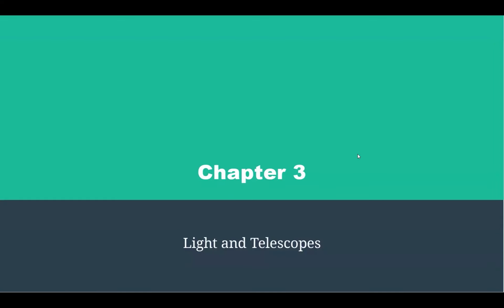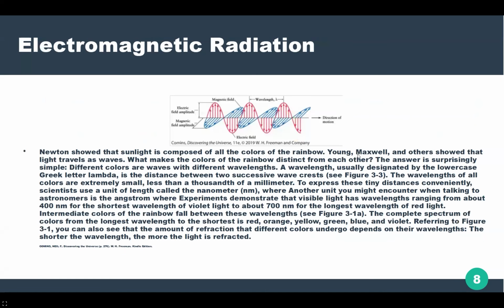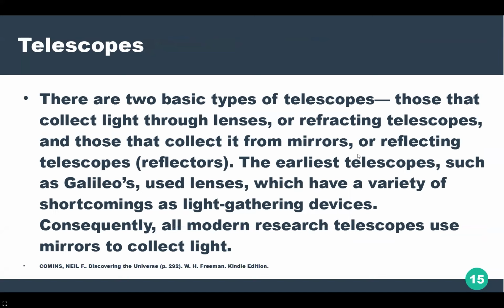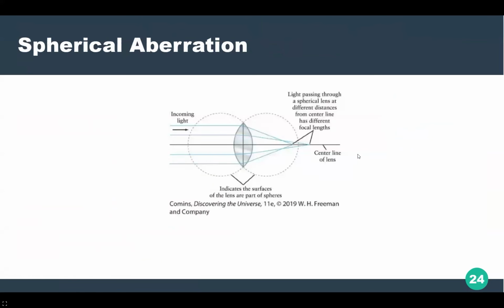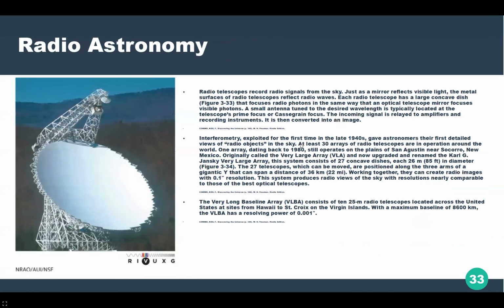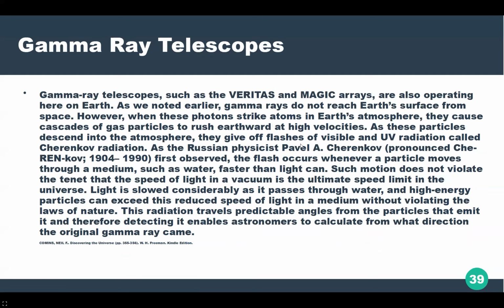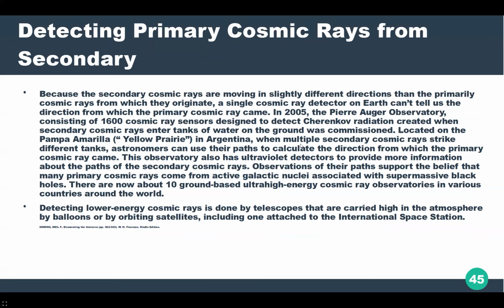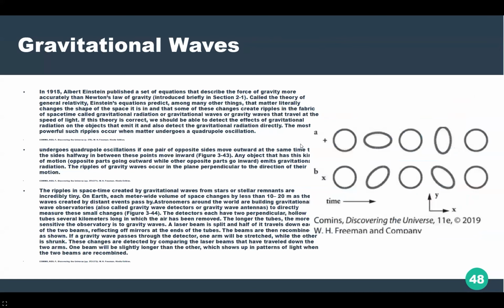Chapter 3 Light and Telescopes